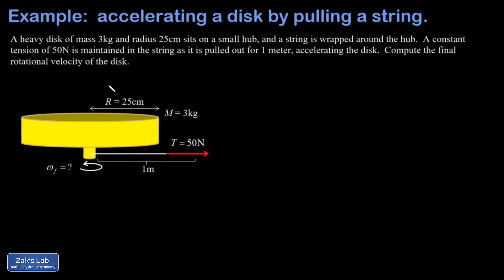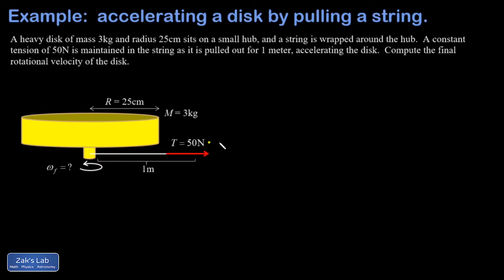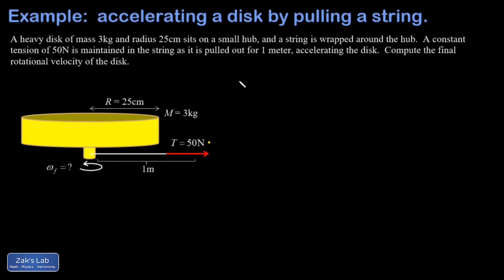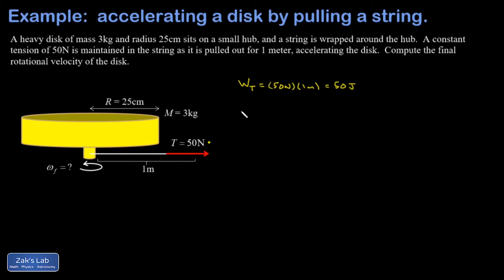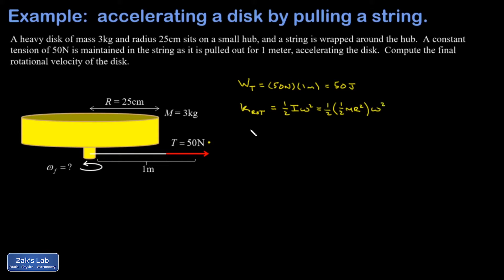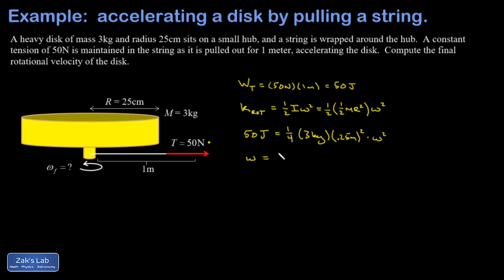Work and energy to compute the final speed of a spinning disk: pull a string to accelerate a disk.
We use the definition of work to compute the total energy input into a spinning disk while pulling a string wrapped around its hub.  Finally, we use the formula for the moment of inertia for a disk (1/2*M*R^2) and for rotational kinetic energy (1/2*I*omega^2) to compute the final angular velocity of the disk.